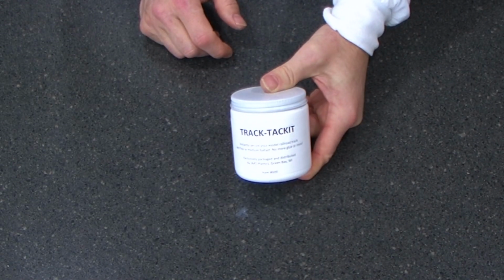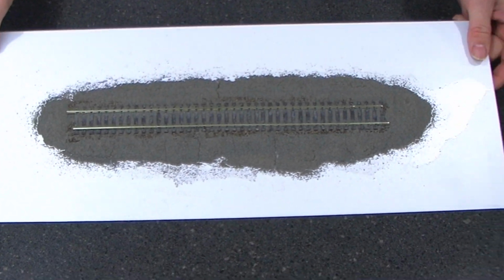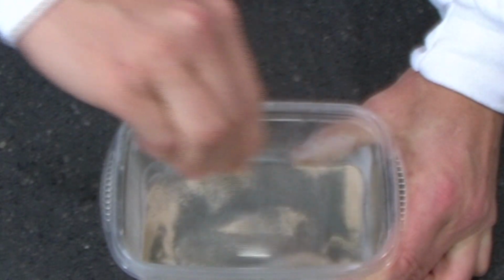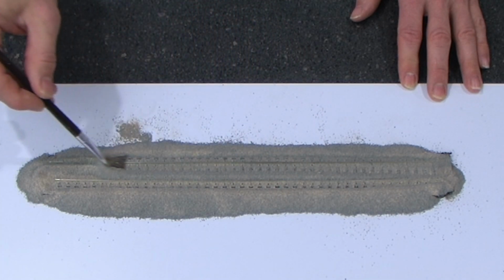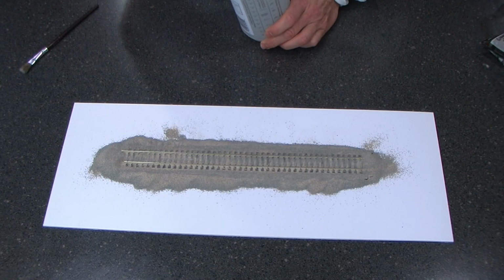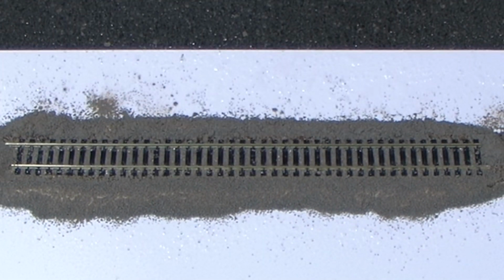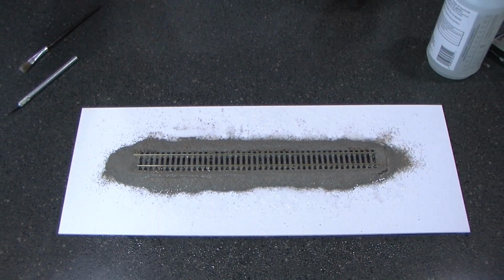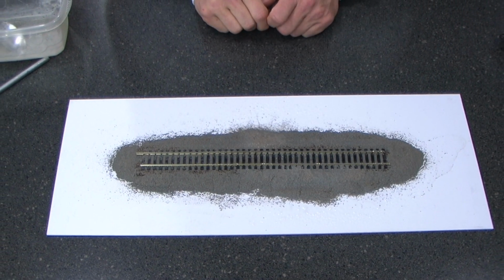JM Hobby Supply Track Tack It Tutorial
Ballast adhesive for ballasting model railroad track using only water!! No glue, soap, or alcohol needed for ballasting! Just mix 2 parts ballast to 1 part Track Tack It, ballast your rails, and spray with water! Hardens fast with no mess or glue on the rails!